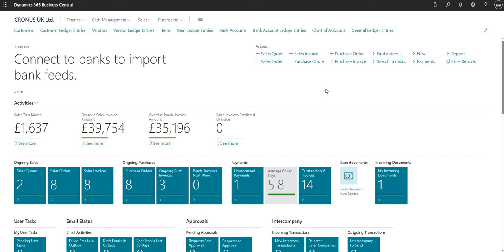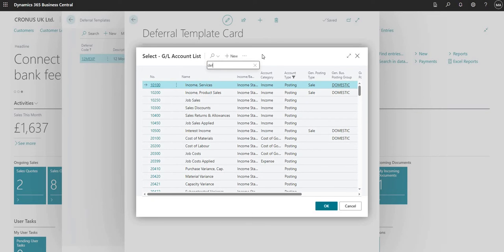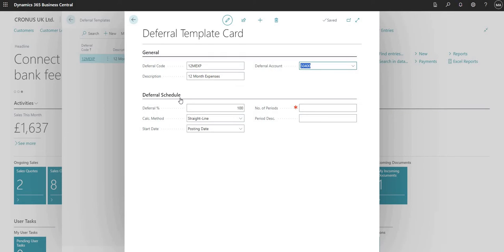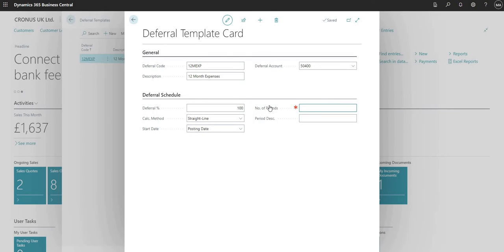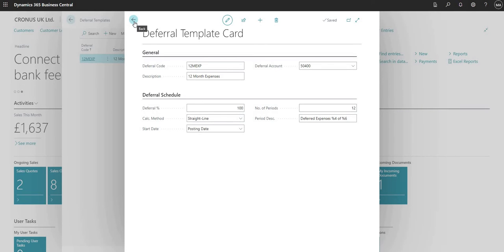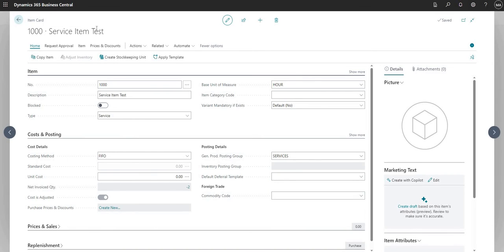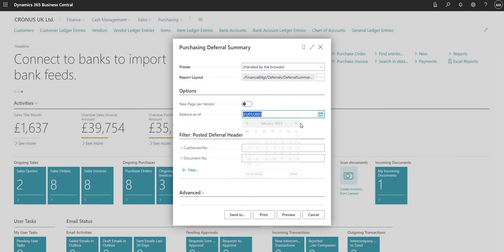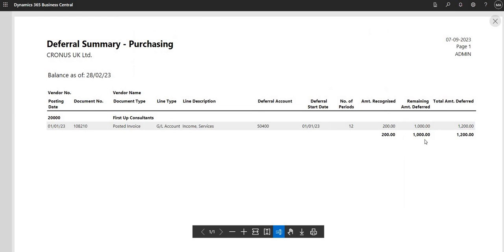Deferrals in Business Central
Deferrals in Business Central are used to recognise a revenue or expense in a period different to the period in which the original transaction was posted. This video goes through the setup required to use deferrals within BC, demonstrates posting a transaction and reviewing the deferred entries, finally the video shows how to run reports that can be used to easily review the current deferred entries in BC.